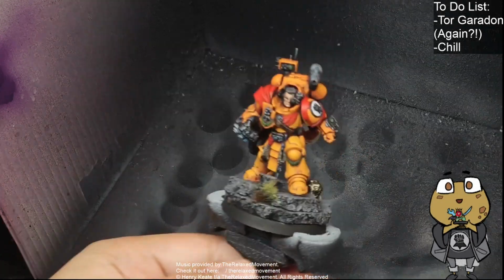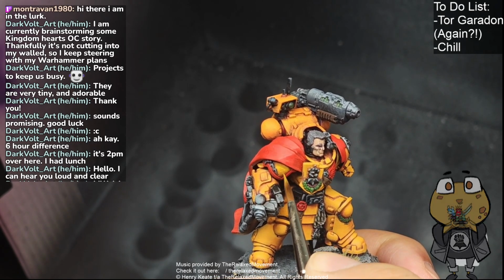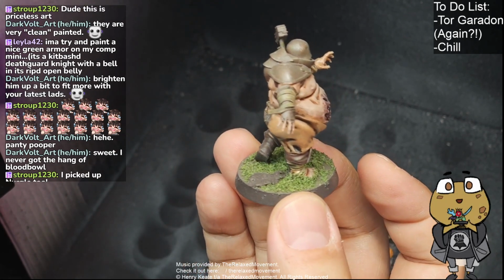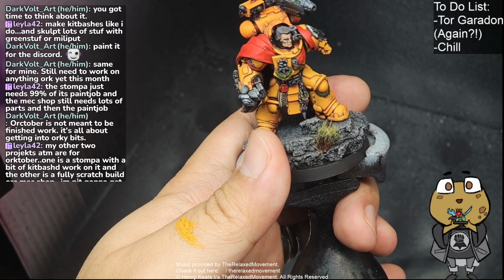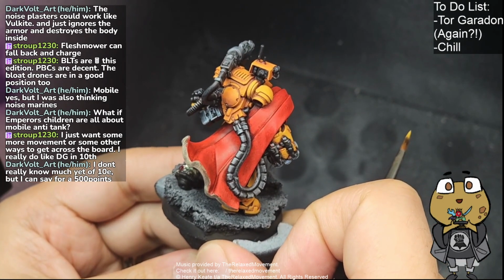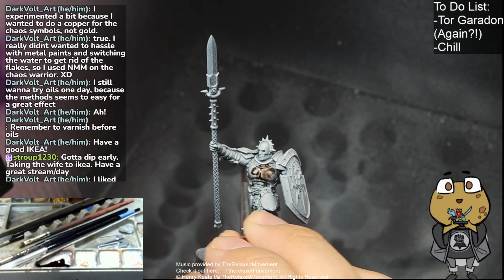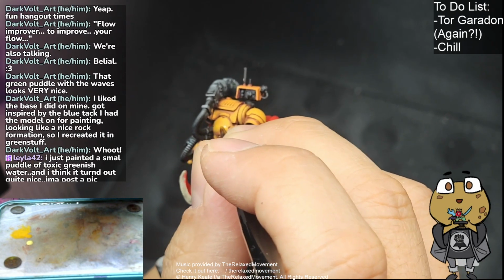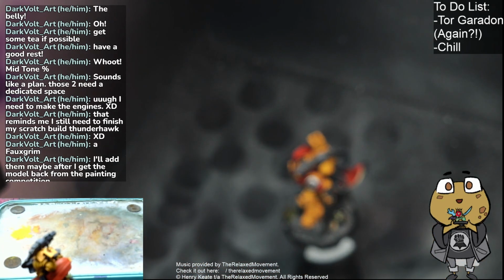October 12 - Impromptu Saturday Morning Hangout Stream!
Impromptu stream!  Working on Tor Garadon for like the fifth time because yellow is super hard to paint well!